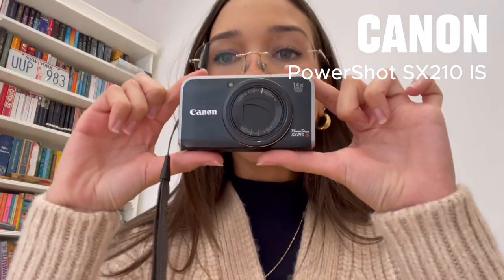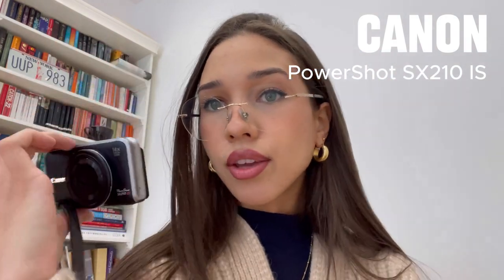Central London Vlog | Burgers, The Wallace Collection Museum, and Coffee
Hiii, hope you enjoyed another vlog ❣️❣️I love exploring new places to eat and visit in London, and I hope this inspired you to go out and visit somewhere new :) Let me know what you thought about the vlog, is there anything you'd like to see from me? Let me know...

TMI

Name - Stella Cappi
Age - 22
Location - London
Born In Brasil

I couldn't find the link to the Canon I'm using but here's some other Digital Cameras you could get...

Places I visited this vlog.

Let me know if you’ve been to any of these places too? Did you like it? 🩷